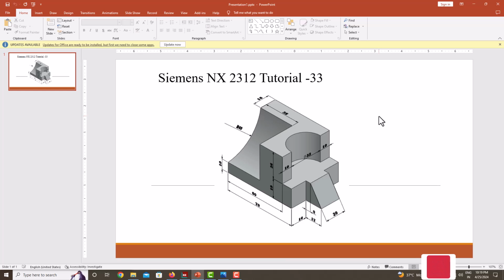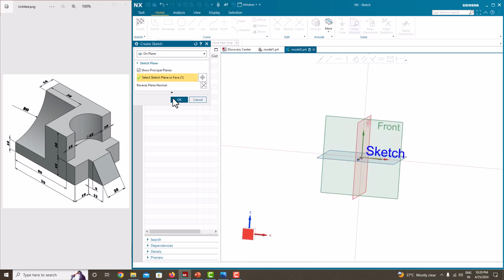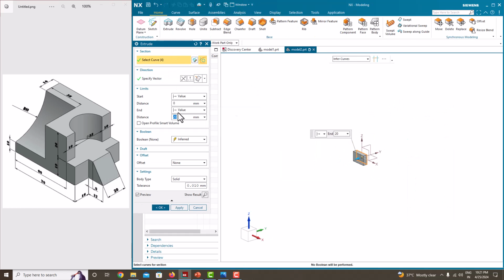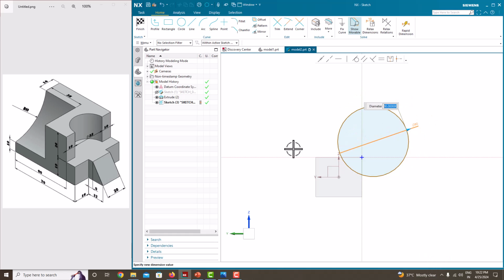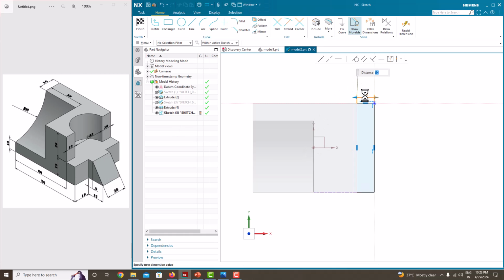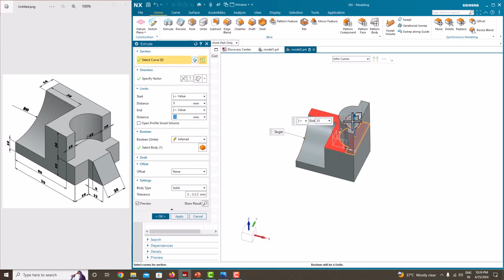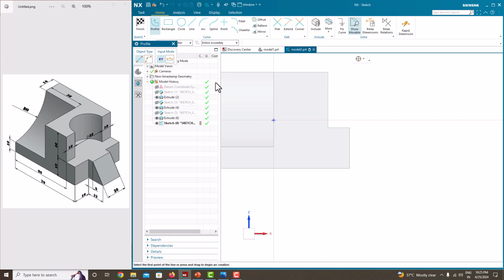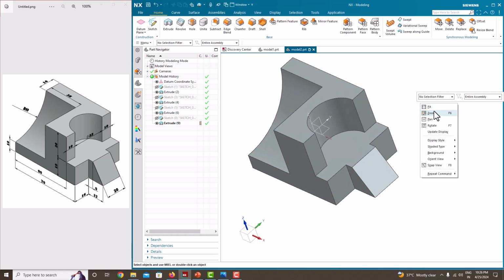Siemens NX tutorials for beginners|NX 2312|tutorial-33